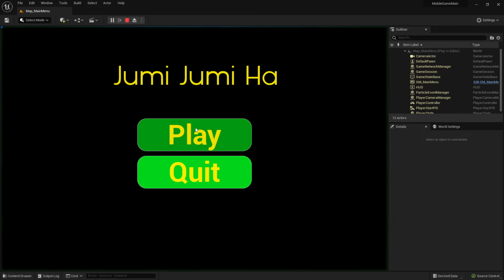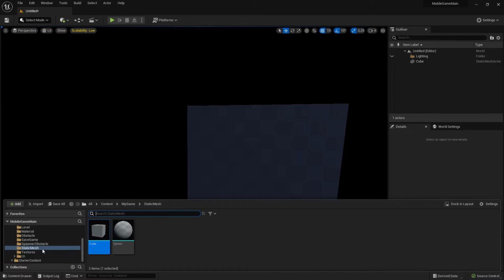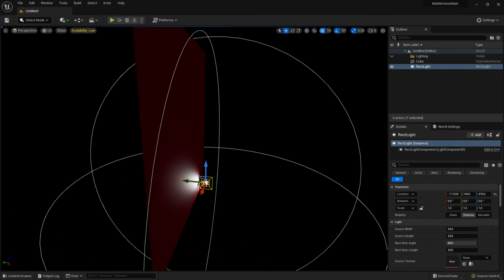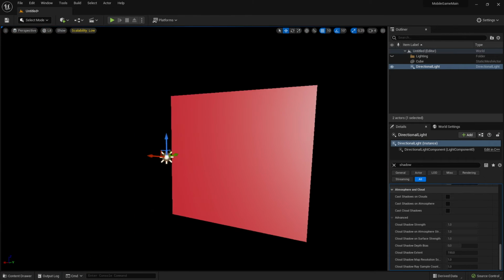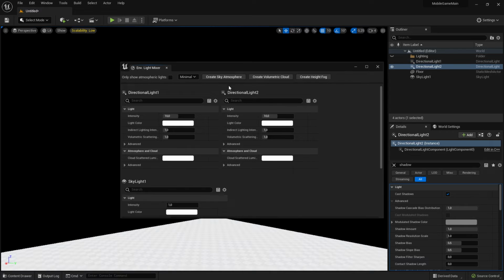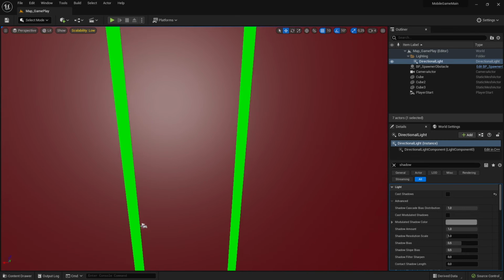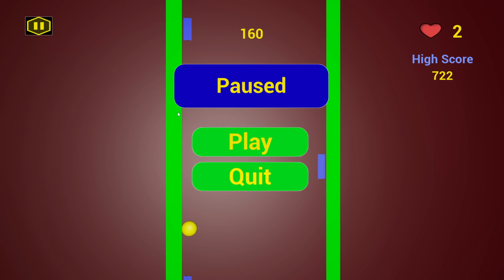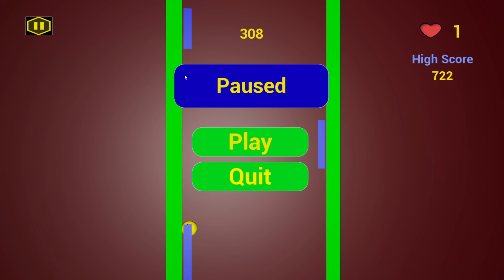UE5 - Beginner - Full Game Tutorial #33 - Solving Ligning Problems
Hi, here I try to solve my lighning problems in a very simple way.